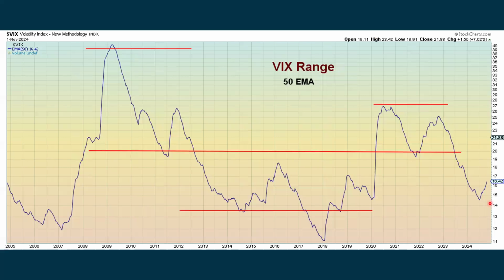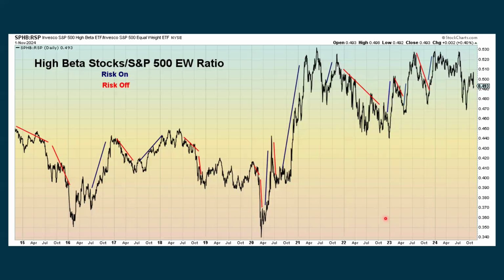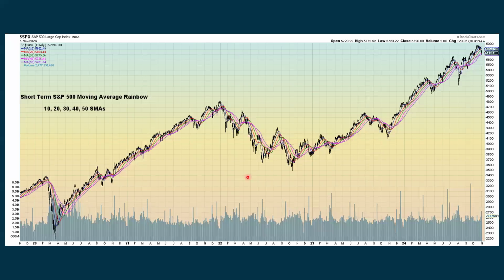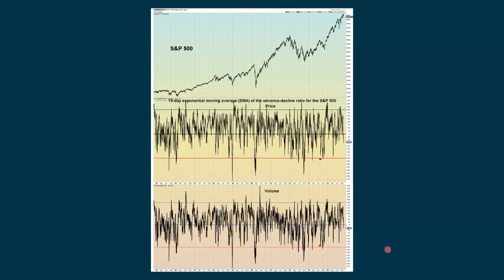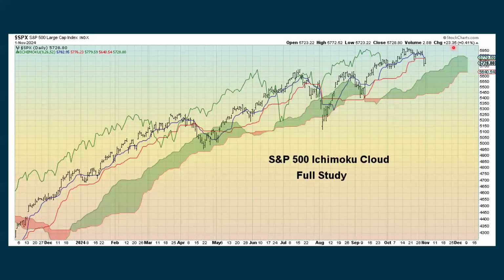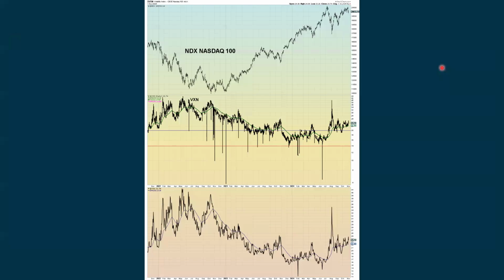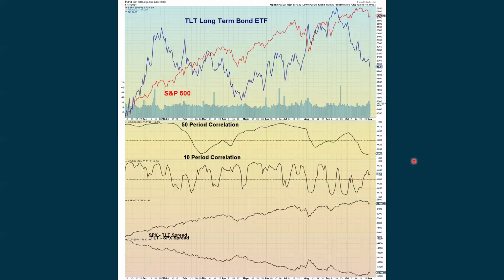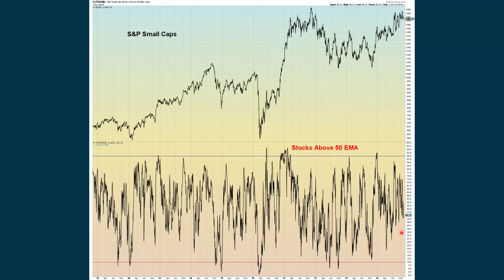S&P 500 Deep Dive Video Update for Monday November 4, 2024